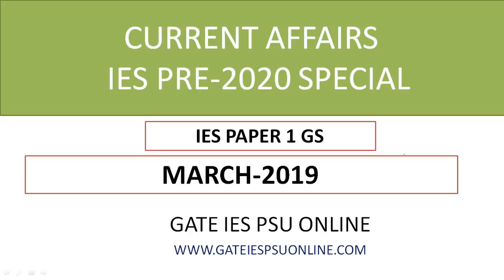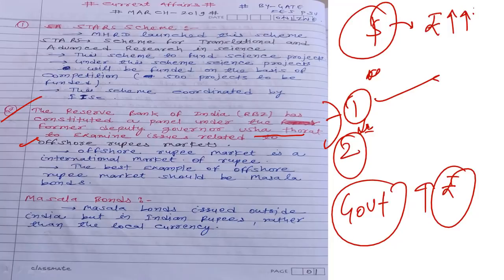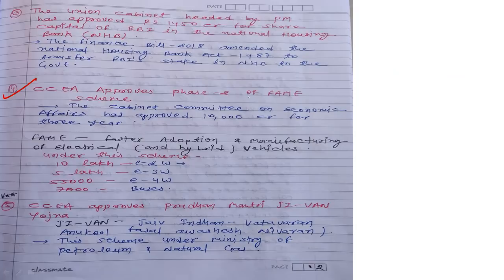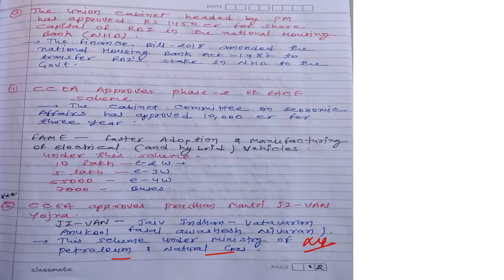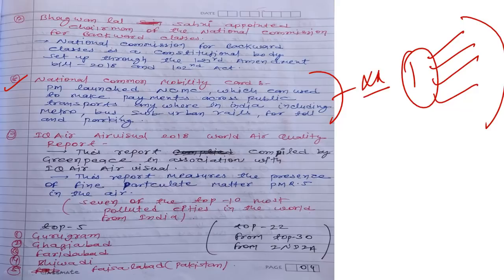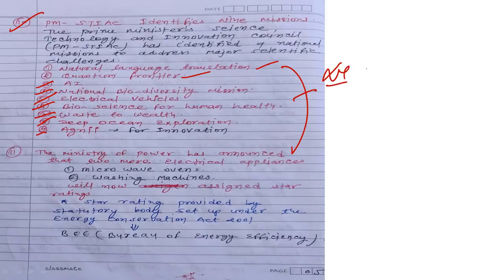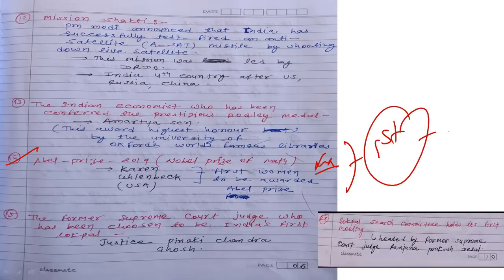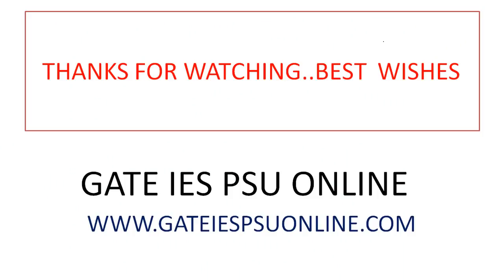CURRENT AFFAIRS MARCH 2019 IES PRE 2020 SPECIAL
THANKS